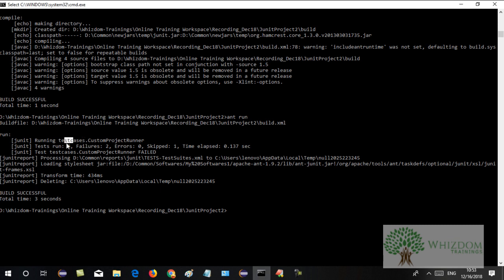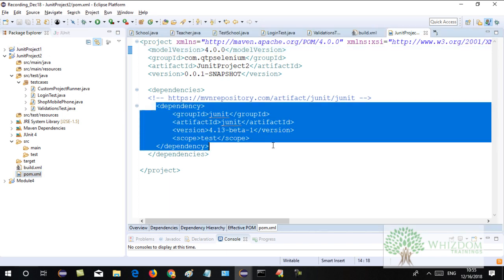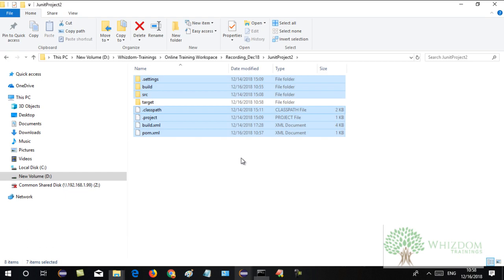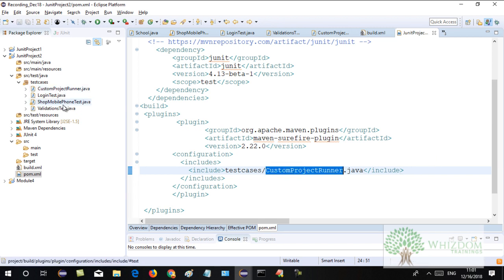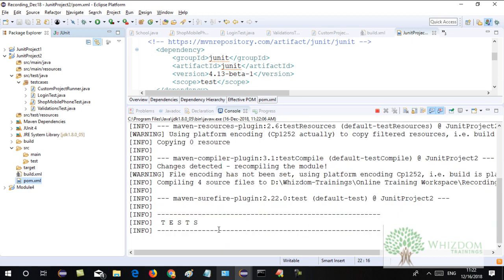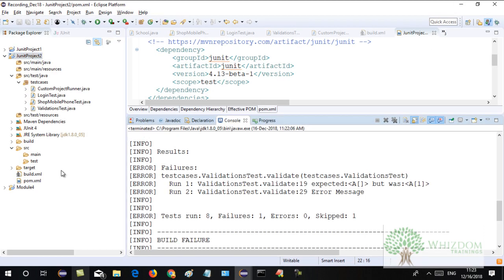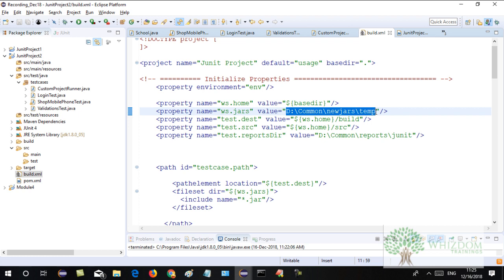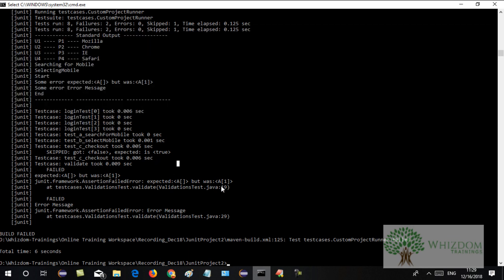Selenium with JUnit, Selenium WebDriver, Segment~3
This is the third part of Selenium with JUnit, Selenium WebDriver.
In this tutorial, information is provided about running and executing ANT & Maven in integeration to JUnit in Selenium script.